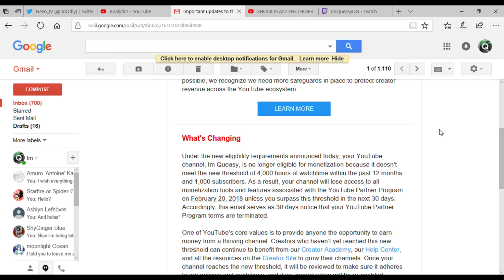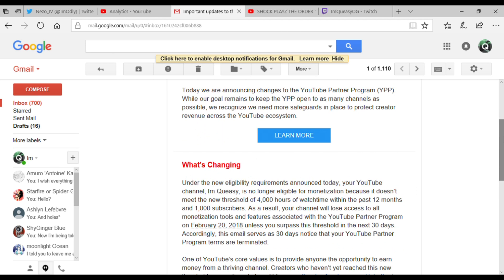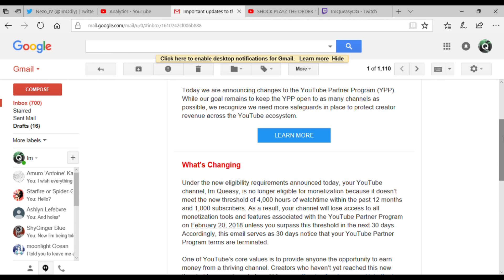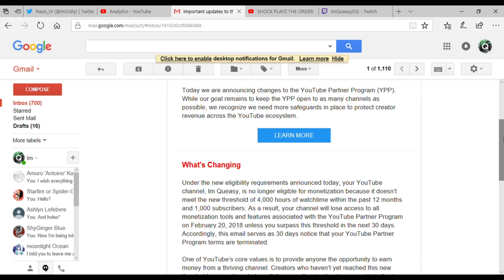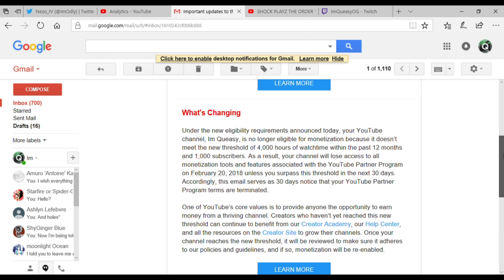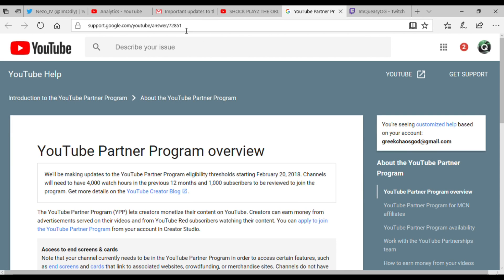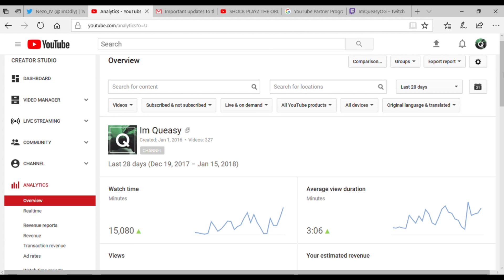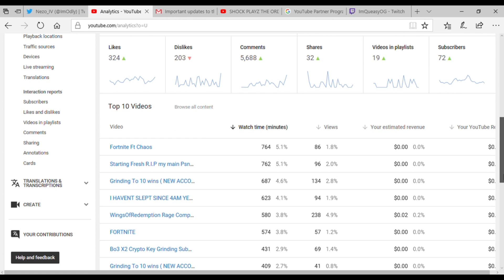What An Outrage...